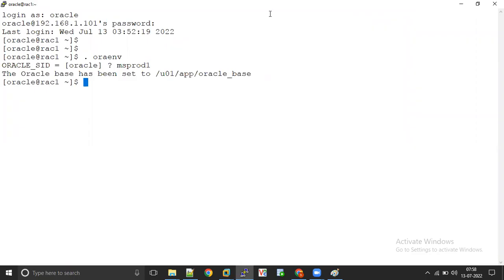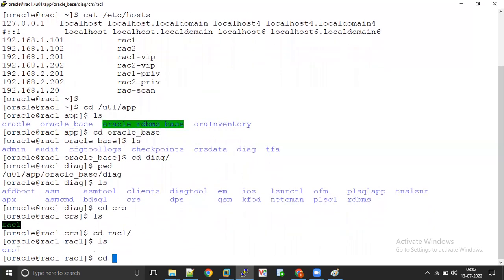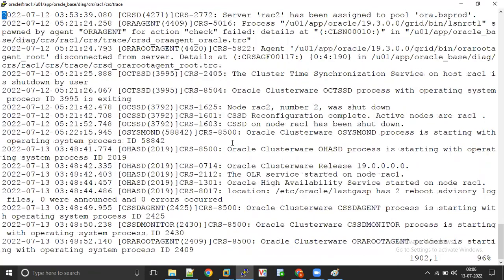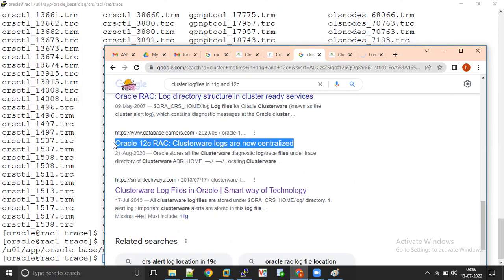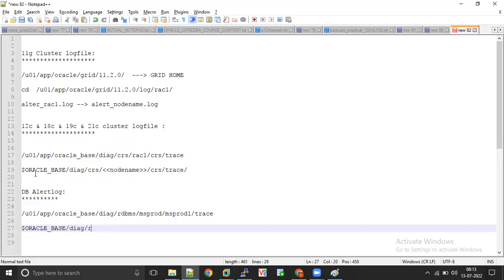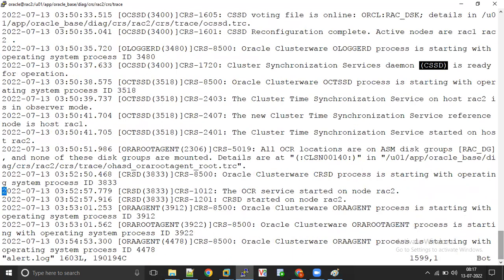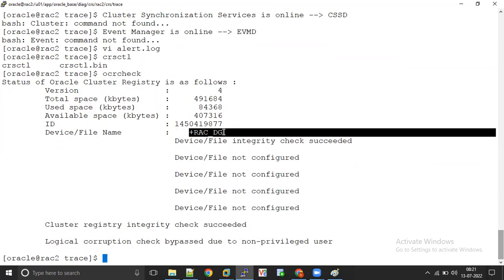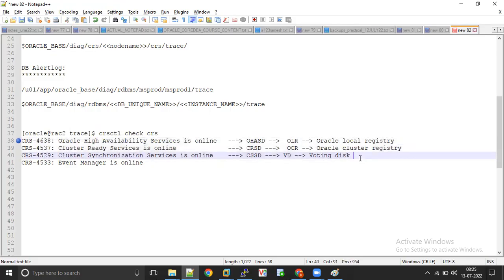Logfiles ocr votedisk private ic 13JULY22